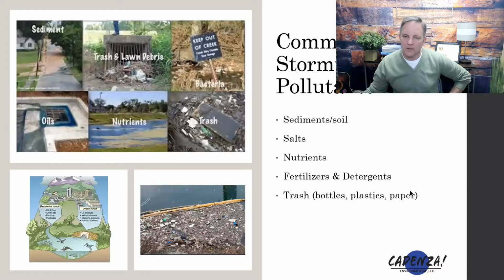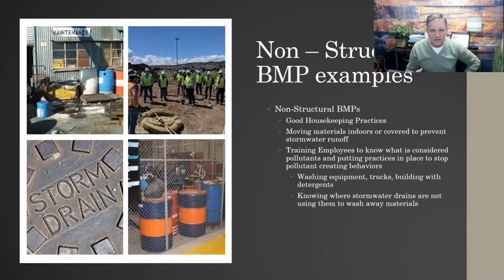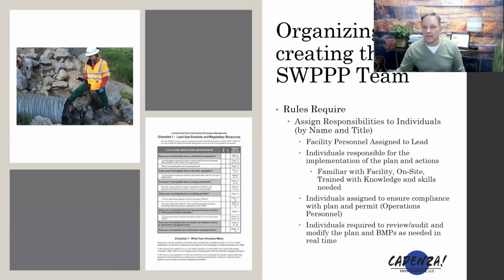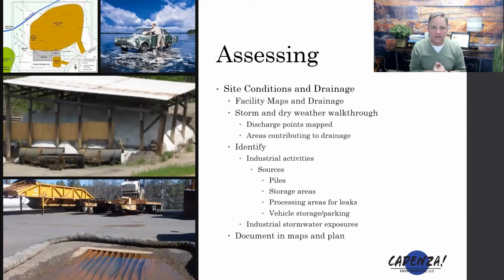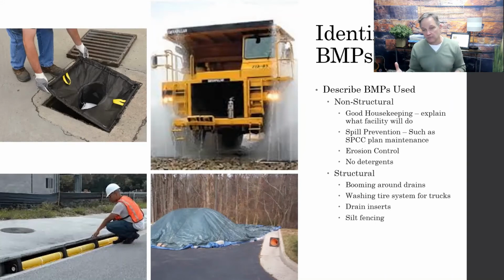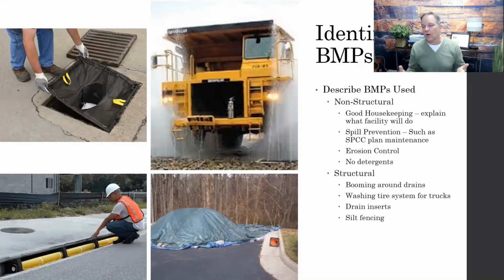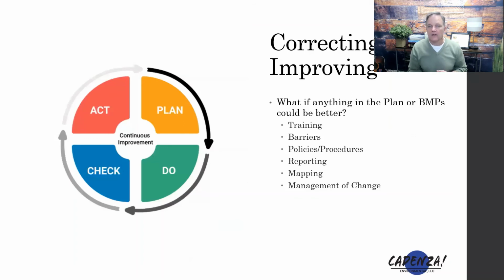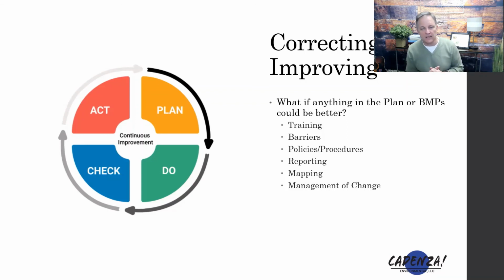SWPPP in about 10 Minutes